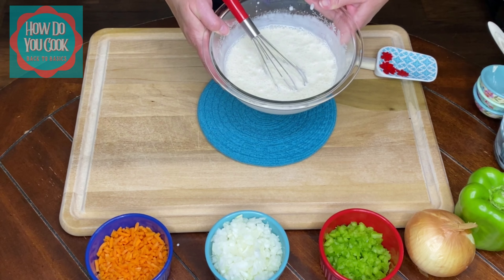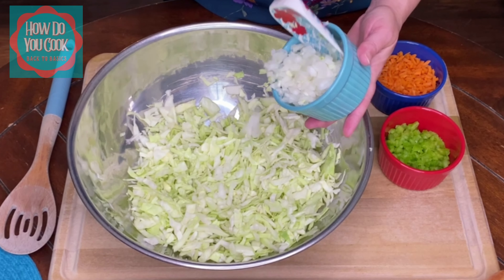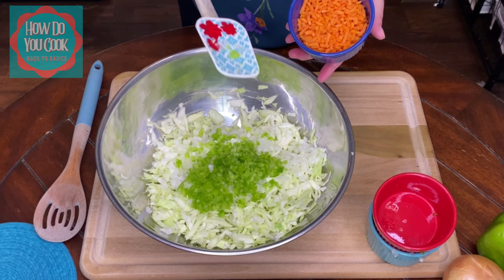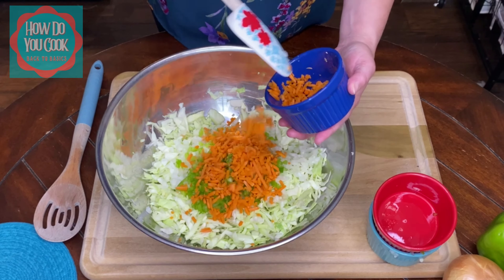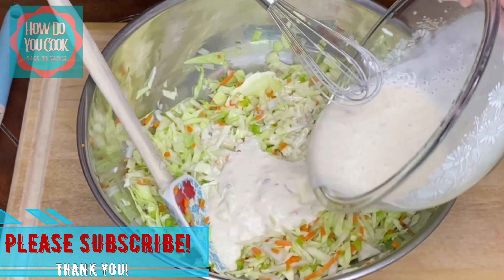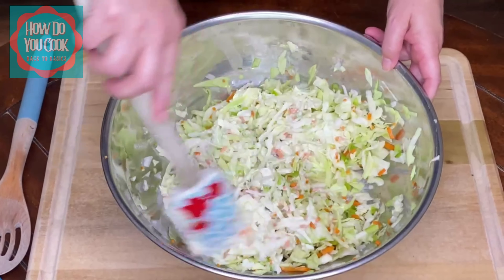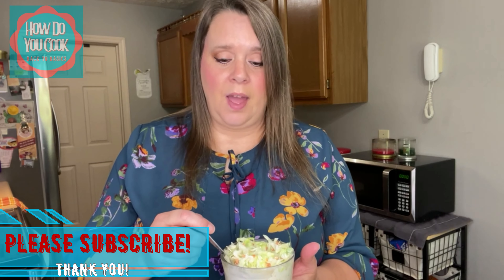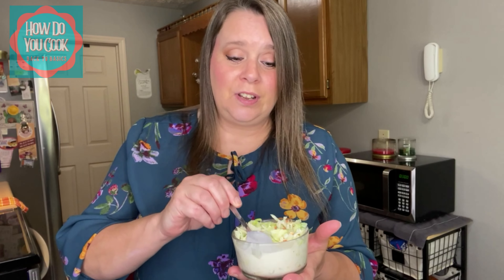You'll Never Eat COLE SLAW The Same Again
Today I'm going to show you how I made THE TASTIEST COLE SLAW RECIPE. Grab your ingredients and cook along with me. RECIPE BELOW

Ingredients you'll need:
• 1 - Small/Medium Head Cabbage (SHRED or CHOP)
• 1 - Medium Onion (FINELY CHOPPED)
• 1 - Carrot (CHOPPED or GRATED - Or 12/cup Prepared Shredded Carrots)
• 1/2 - Bell Pepper (FINELY CHOPPED)
• 2 - Teaspoons Granulated Sugar
• 1/4 - Teaspoon Black Pepper
• 1 - Teaspoon Salt
• 1/4 - Cup Sweet Pickle Juice
• 1/4 - Cup White Vinegar
• 1 - Dill Pickle (CHOPPED) or 1 Tablespoon Sweet Pickle Relish
• 1 - Cup Mayonnaise

Instructions:
• Shred/chop cabbage (SET ASIDE)
• Mix all wet ingredients in medium size bowl
• Add vegetables and wet ingredients to bowl with the shredded cabbage
• Stir until well combined
• Refrigerate until ready to serve

Fan Mail:
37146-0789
USA